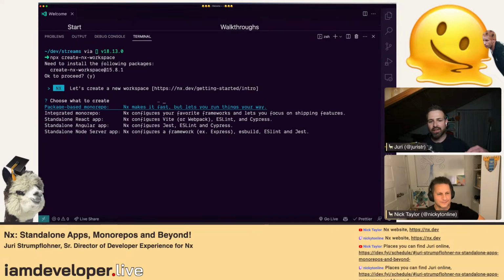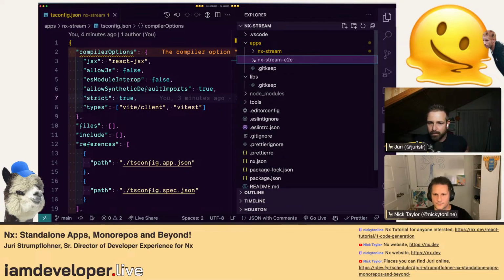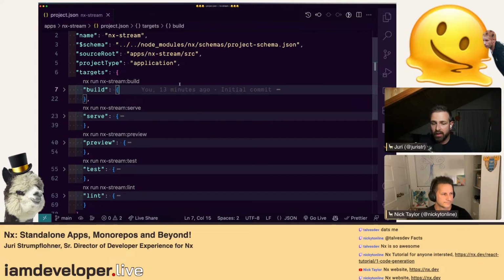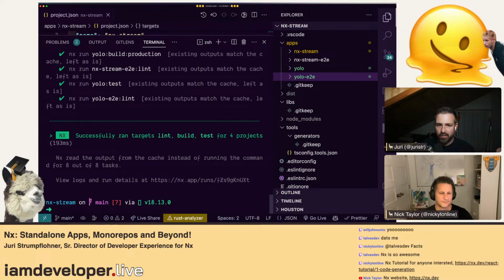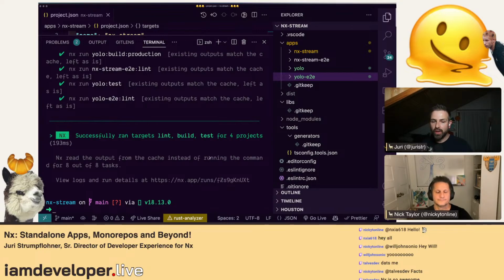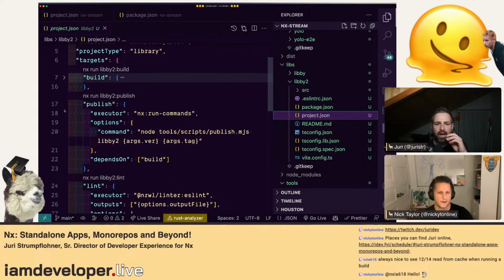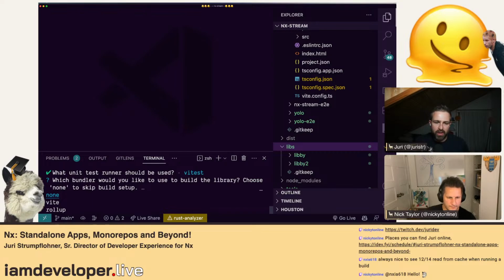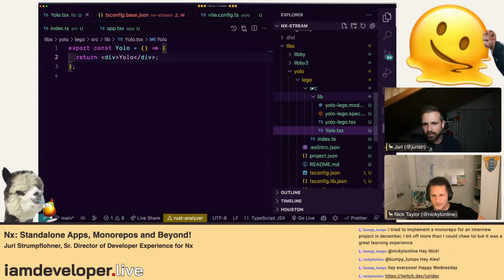Nx: Standalone Apps, Monorepos and Beyond! with Juri Strumpflohner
Juri Strumpflohner joins the stream to teach us all about Nx including the new standalone app support!